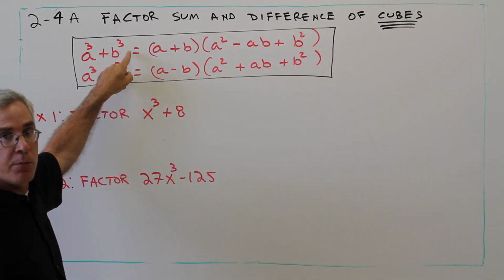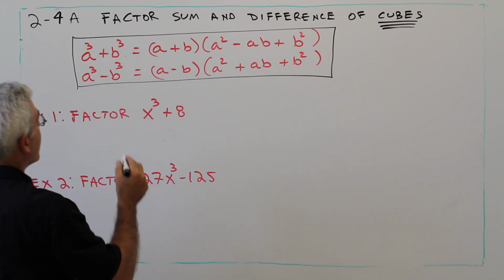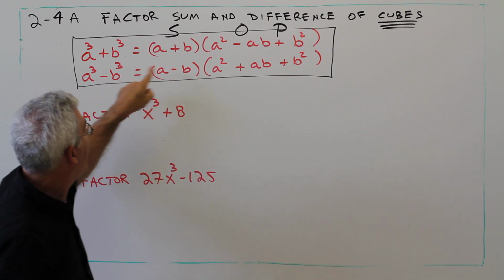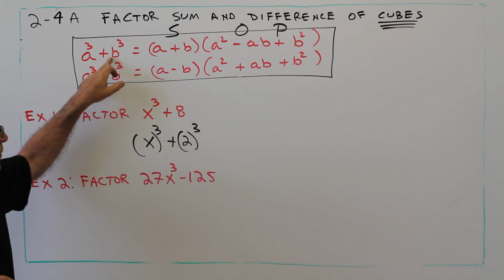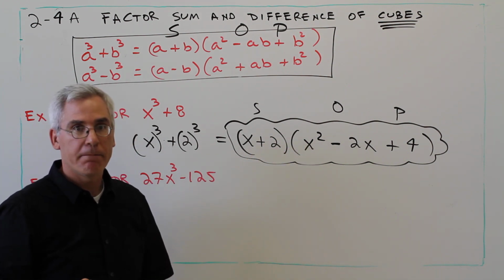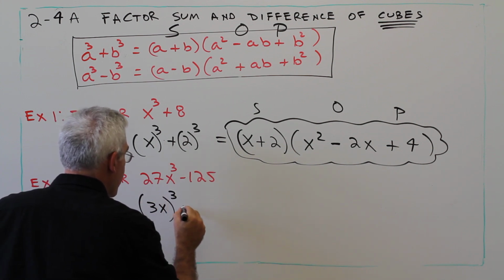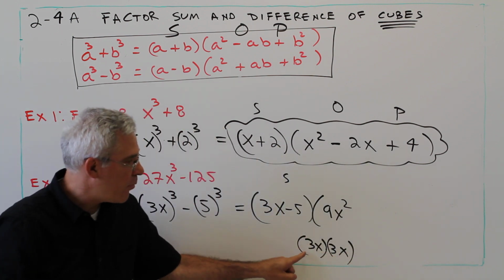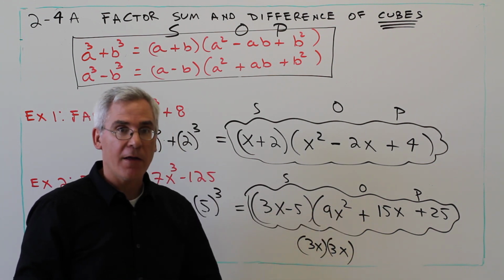2.4B--Factor Sum & Difference of Cubes